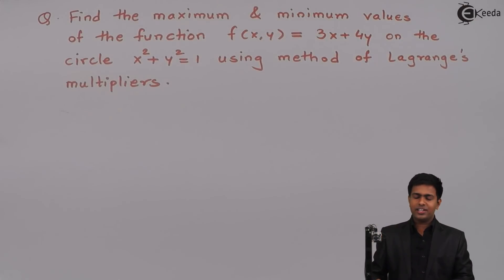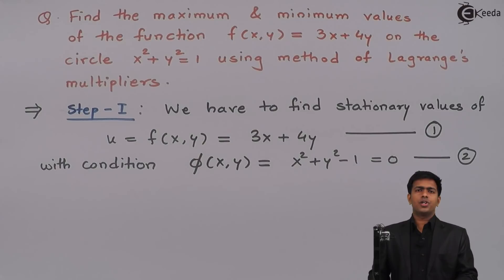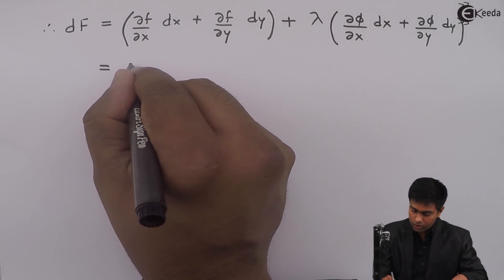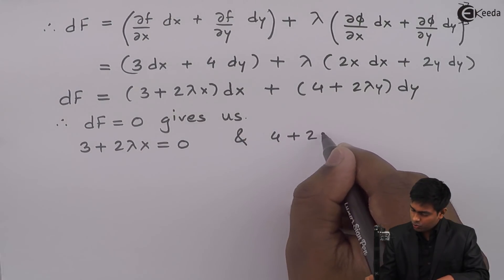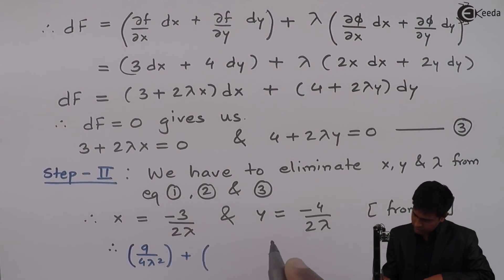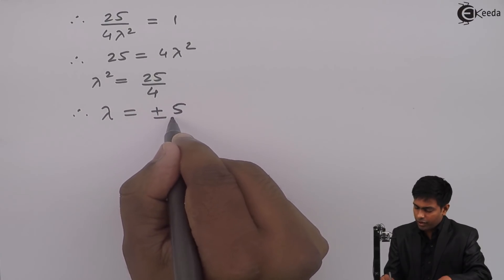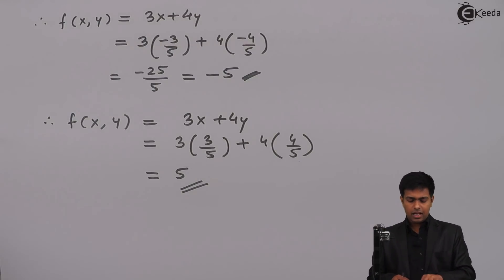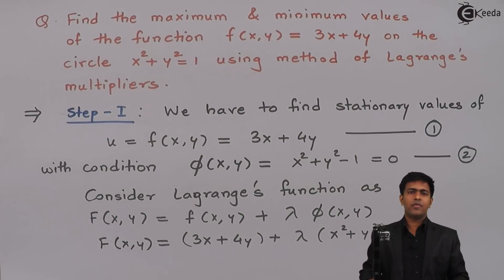Lagrange's Method of Undetermined Multipliers Problem No.1 - Maxima and Minima - Engineering Maths 1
Video Name - Lagrange's Method of Undetermined Multipliers Problem No.1

Chapter - Jacobians

Watch the video lecture on the Topic Lagrange's Method of Undetermined Multipliers Problem No.1 of Subject Engineering Mathematics 1 by Professor Mahesh Wagh. Watch the Complete lecture on Engineering Academics with Ekeeda.

Happy Learning.